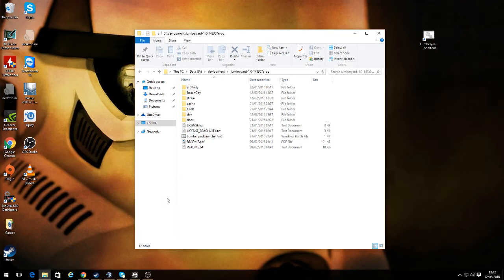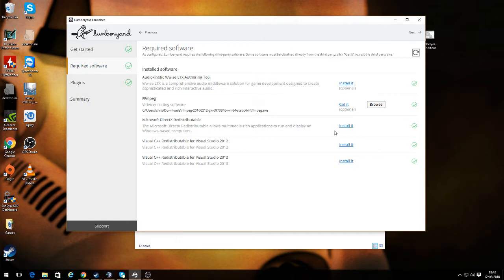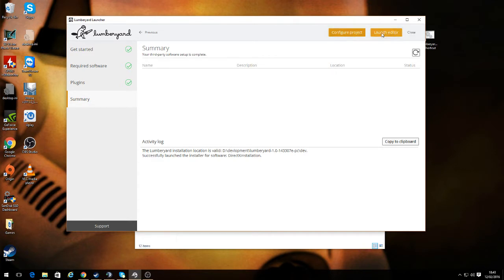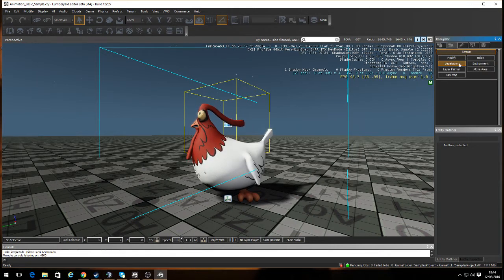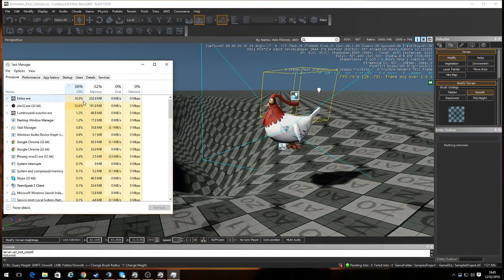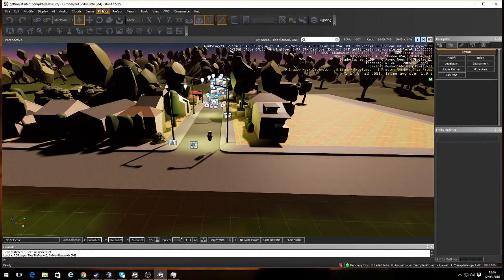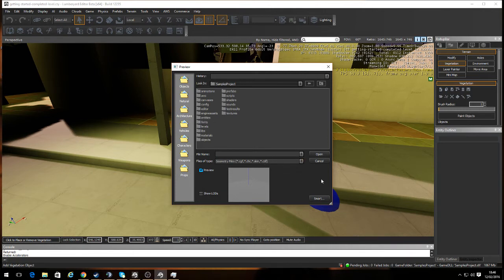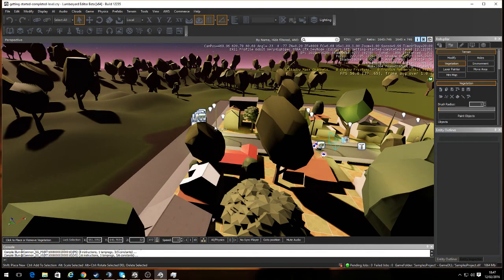Lumberyard a few mins first glance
Jump in wing around and out in a few minutes, made for mu steve